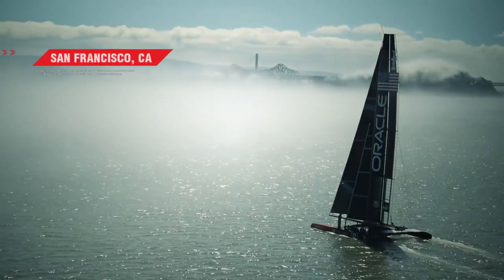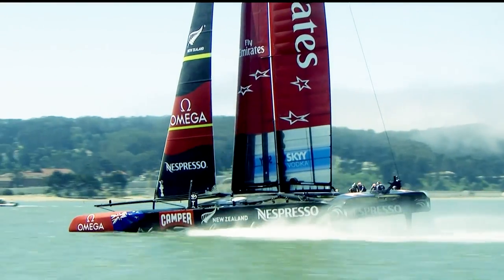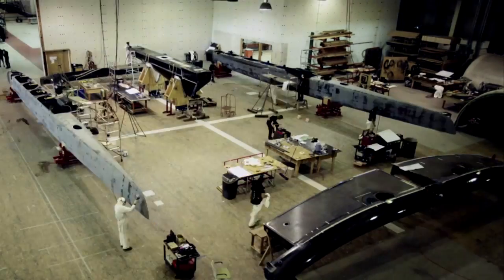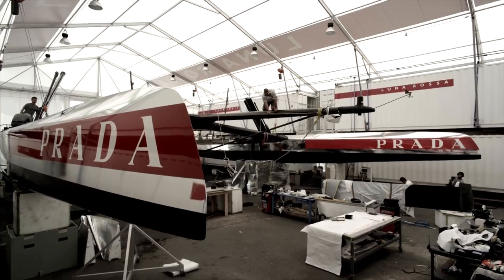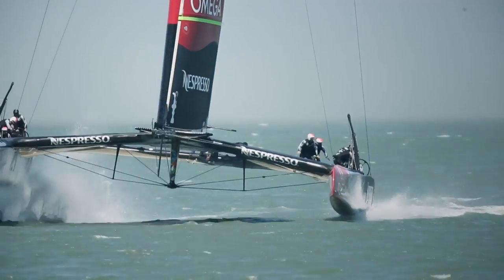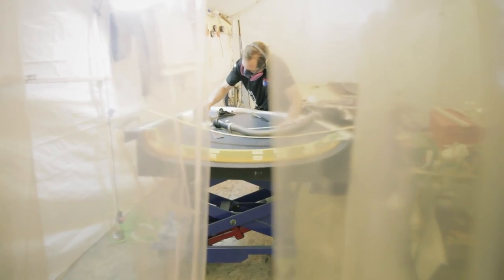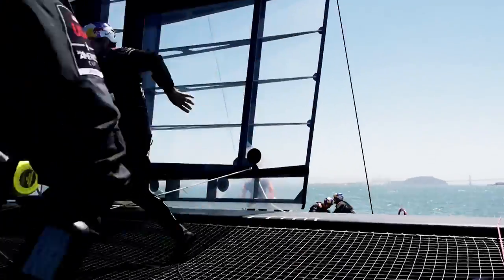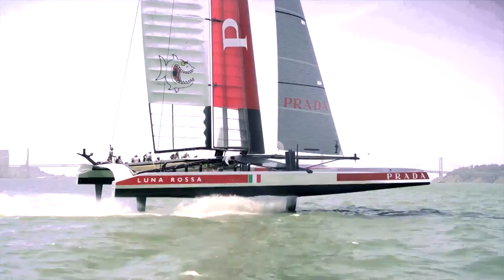Inside the America's Cup: No Second Place - Ep 3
NO SECOND PLACE, a Red Bull Media House six-episode production in conjunction with the America's Cup, offers a fascinating and dramatic perspective at the world of sailing with a behind-the-scenes look at the teams competing at the 34th America´s Cup, September 7-21, 2013 in San Francisco. This documentary-style production goes inside the teams, boat designs, training regimens, rules, the speed of the sport, strategy and teamwork, among other elements.

In episode 3, The Cutting Edge, the AC72 takes center stage as the ultimate hero of the 34th America's Cup. As a piece of engineering, it is the most highly advanced sailboat in racing, meeting the standards now of what would be possible 15-20 years forward. The AC72 should not be flying above the water at 50 mph, but that is what it's doing.

For the first time, the America's Cup has a boat that is actually pushing the athletes to perform at a level they didn't have to in previous generations. These carbon fiber, titanium-strong machines are built to be as light as possible, but with the strength needed to travel at unimaginable speeds. With the size of a wing similar to that of an airplane's, the boats are able to generate speed three times that of the wind.

Here we get to meet the teams that conceived and designed the most exciting boats ever sailed, and find out what challenges and difficulties they'll encounter in this high-tech world.